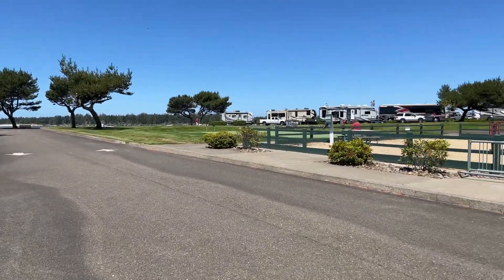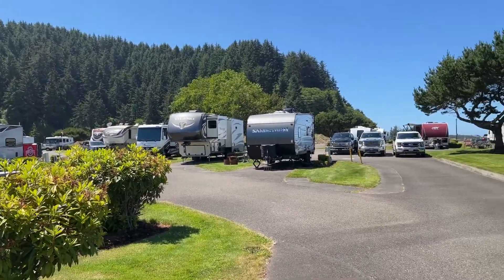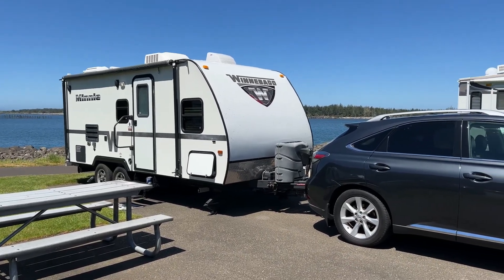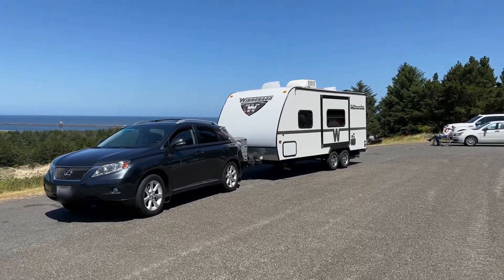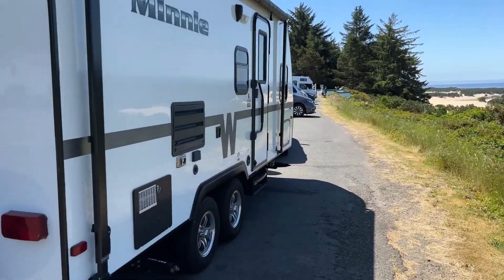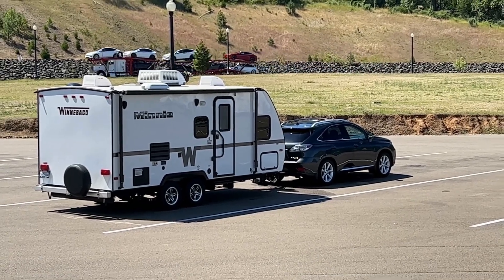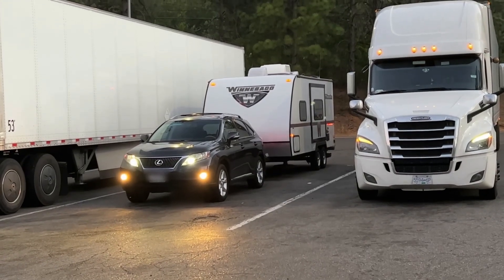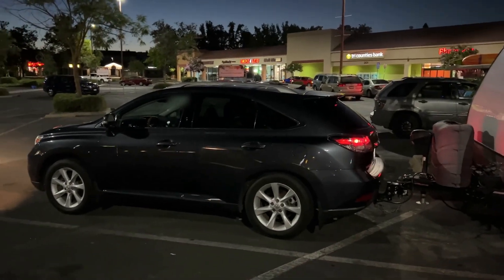Update: Towing 4,000 lb with RX 350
New (to us) Winnebago Minnie 2101DS